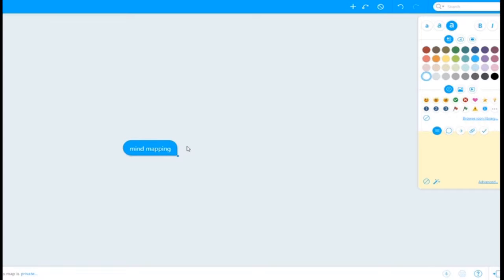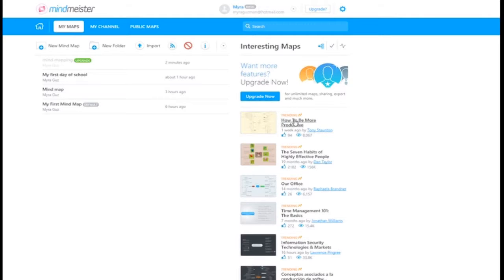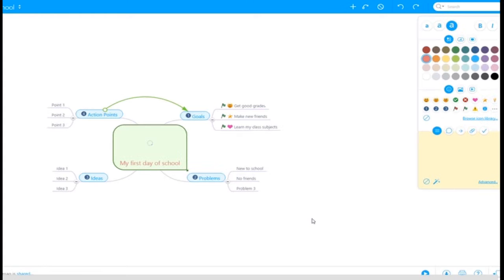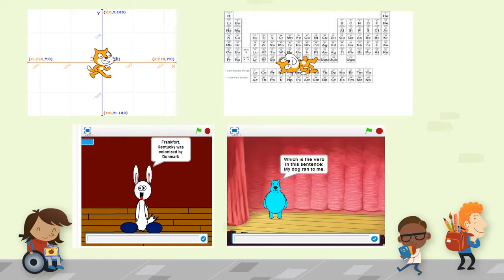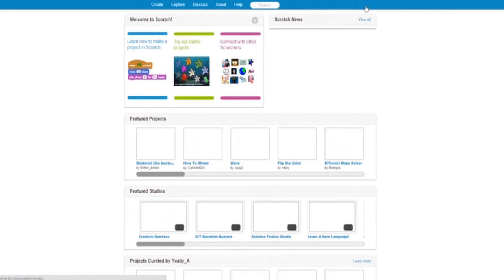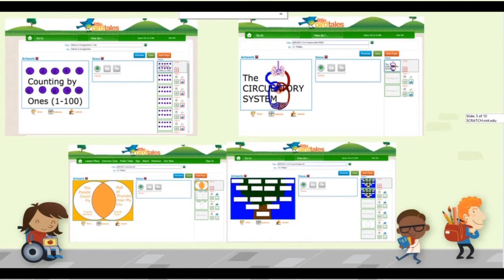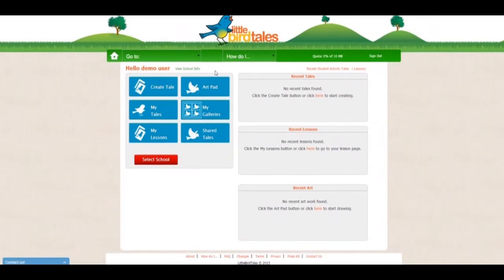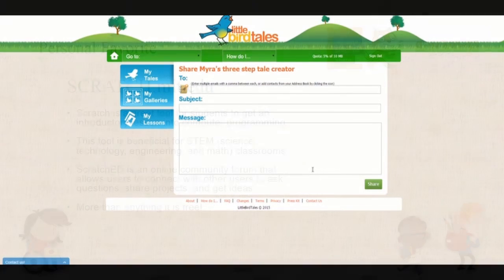EDTC 6340 web 2 0 tools presentation 1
3 web 2.0 tools Mindmeister, Scratch, and littlebirdtales